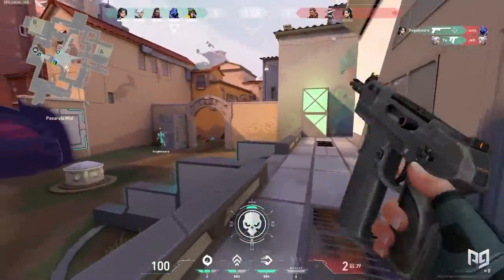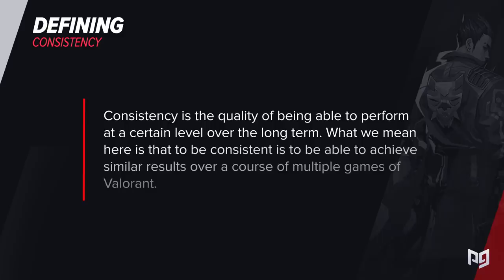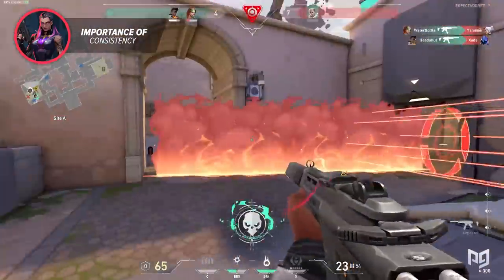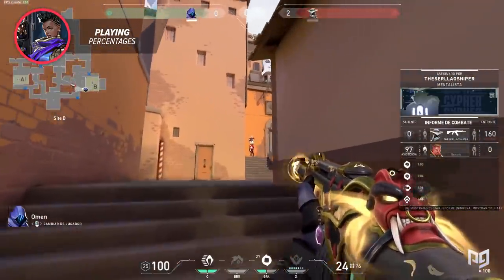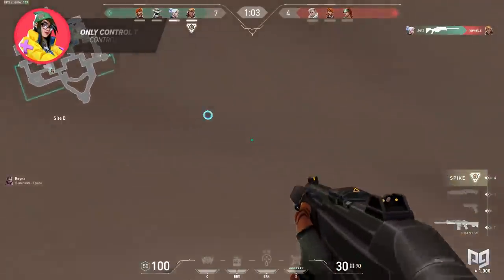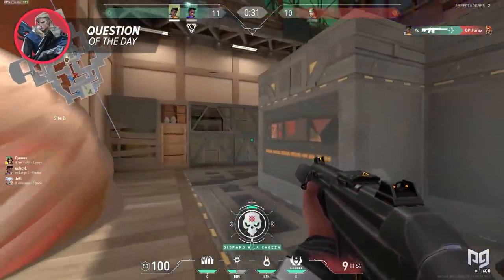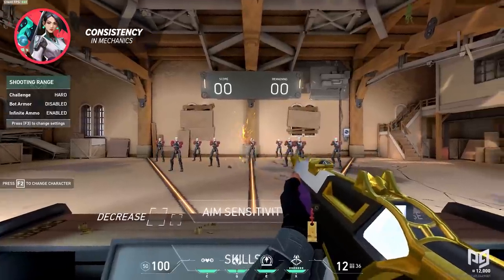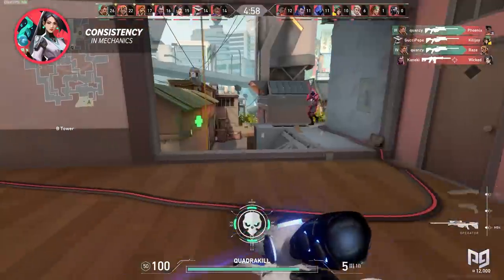AVOID BAD GAMES! How To Build Consistency In Valorant - Improvement Saturdays Ep. 4